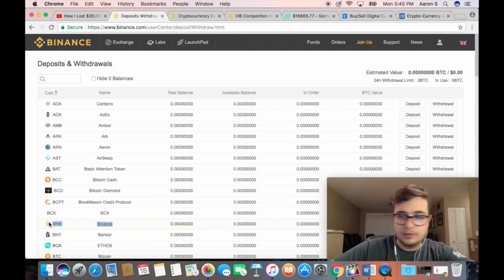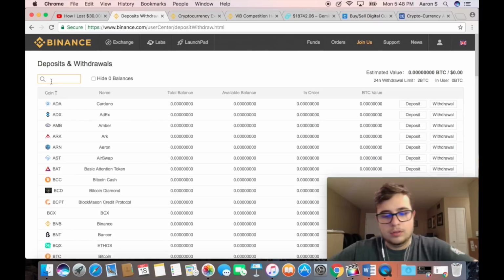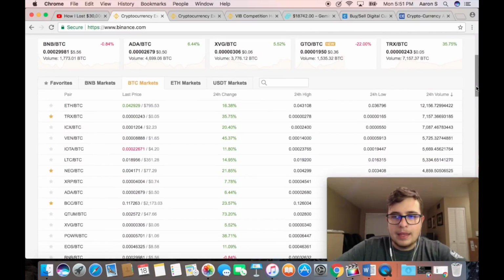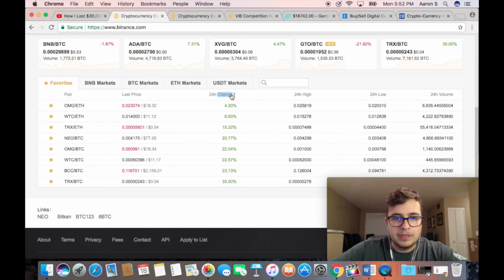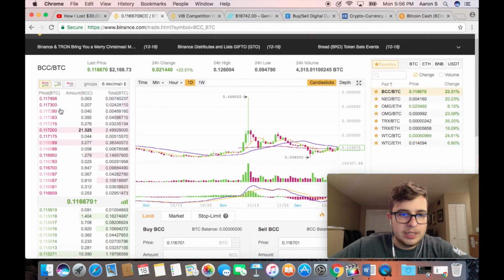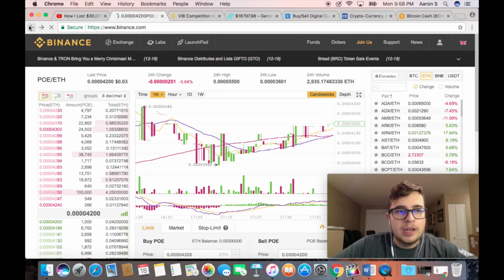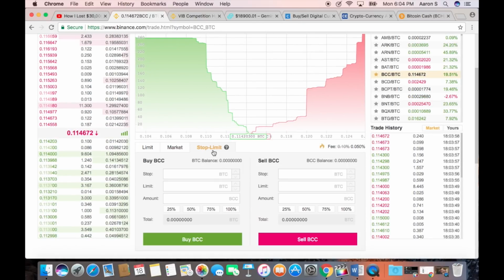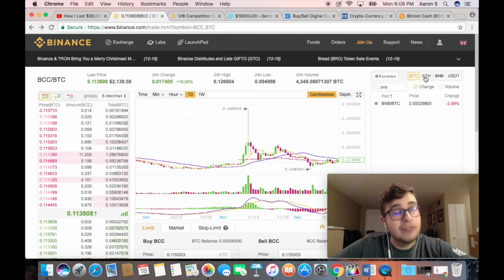BINANCE Tutorial, WITHDRAW, DEPOSIT and TRADE CRYPTO CURRENCY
HOW TO USE BINANCE CRYPTO CURRENCY EXCHANGE, Tutorial on how to Deposit, Withdraw and Trade. Many Currencies are available on this Trading platform. TRONIX, TRON, OMG, WTC, BTC, BCC, BCH, ETHEREUM and more Coins. Take care.